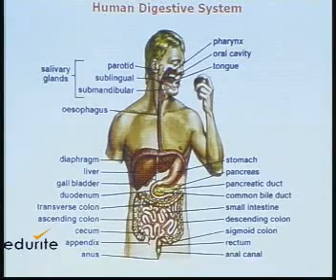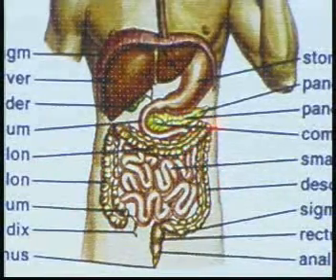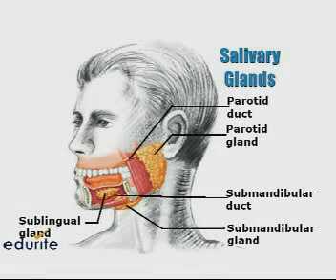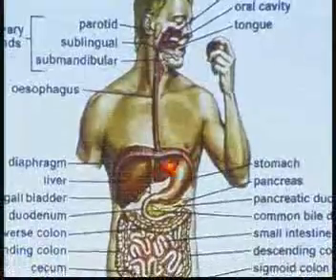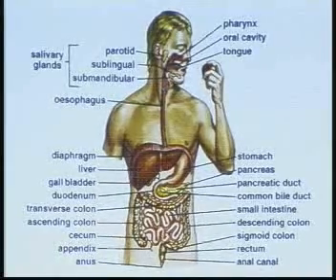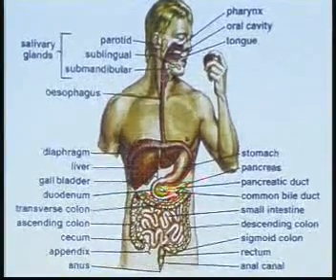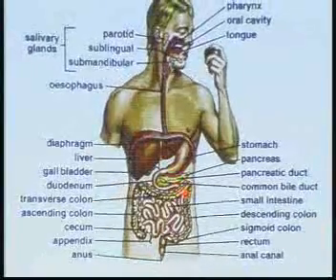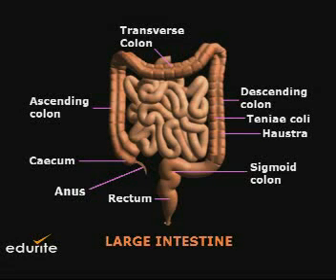Human Digestive System